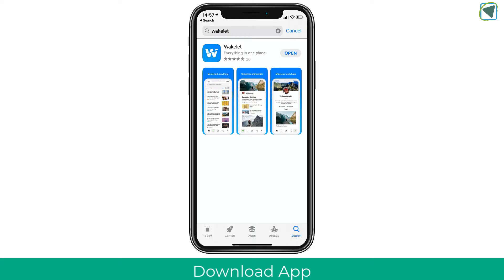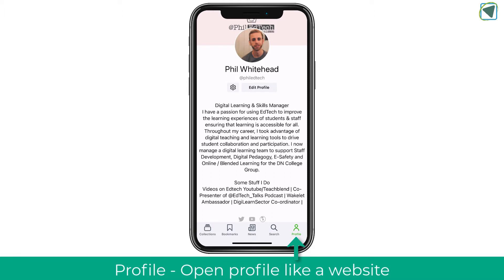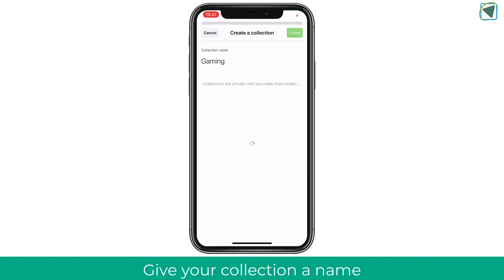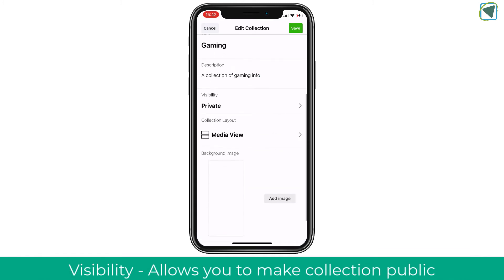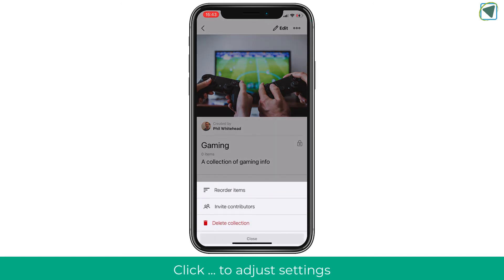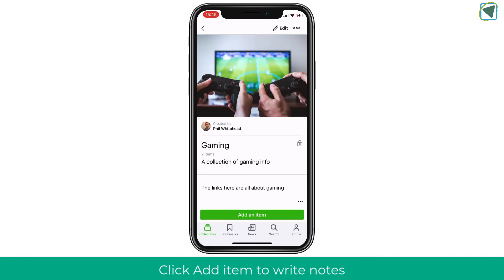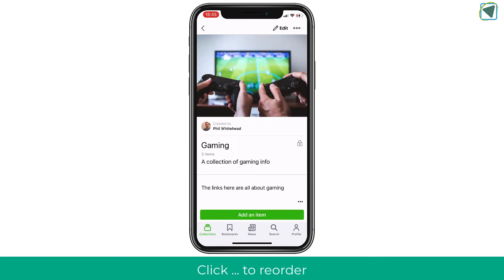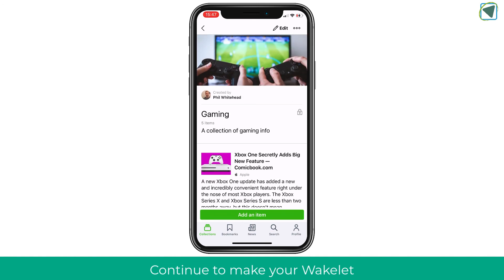Wakelet Mobile / iPhone - Student, Teacher & General User Guide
Teachblend takes a look at how to use the Mobile version of Wakelet on iPhone for normal use as well as teaching and learning. This video is for students, teachers and general users of Wakelet. Learn how to use Wakelet on a mobile device as well as learning how to share your collection from your Mobile device, Make collections, Share directly from another app and more. Learn how to use the Mobile App version Wakelet for sharing & collaborating with students & sharing with teachers. This guide explains how to apply Wakelet in the classroom and how to use common features such as; saving Tweets, Uploading files & Sharing. We will also look at using Wakelet for student portfolios, sharing revision materials, uploading images, collaborating, digital storytelling and professional development. The video is useful for both staff and students. Wakelet is a great tool to use for remote teaching and learning and providing content for students or for students to create and demonstrate skills.  The example videos uses IOS and Apple however the App's main functions are very similar to that of android. You will also learn how to reorder your Items, Share directly from another App into Wakelet so you don't loose links ever again and can stay organised.

Save, organize and share content from across the web with Wakelet. Save articles, videos, images, Tweets and more, organize them into stunning collections.

Follow @Teachblend Follow@PhilEdTech